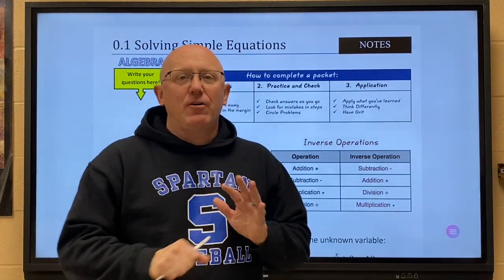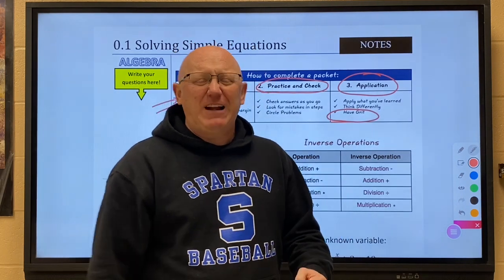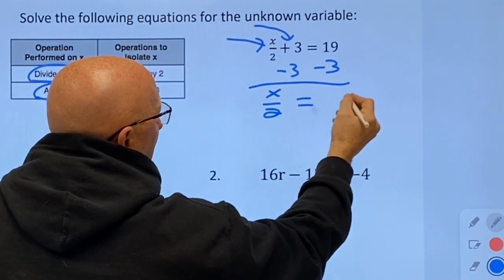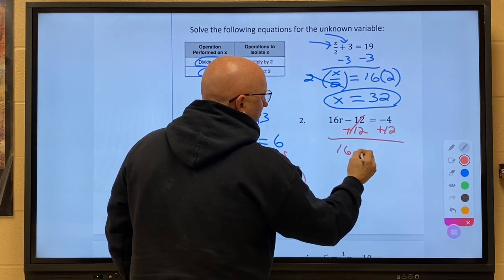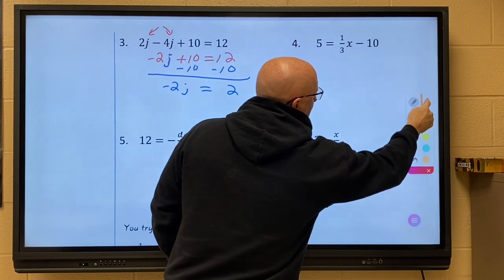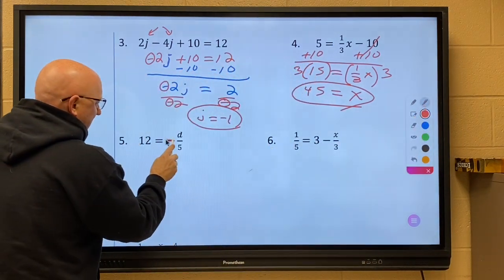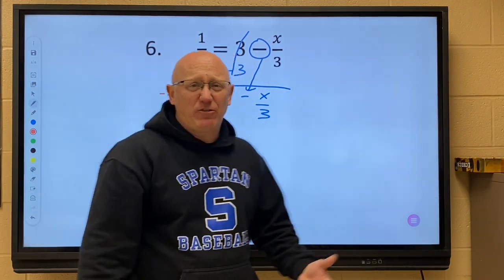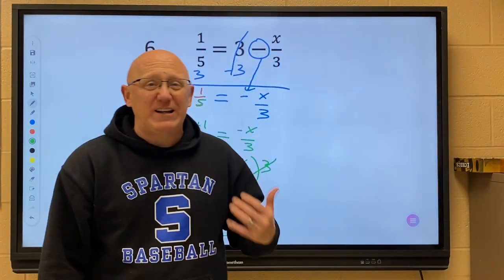Solving Basic Equations Lesson 0.1